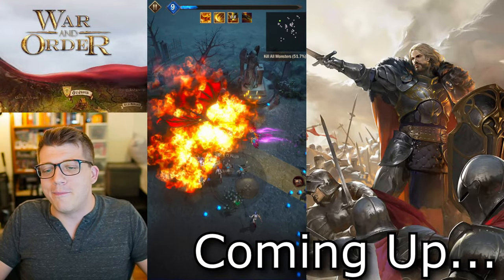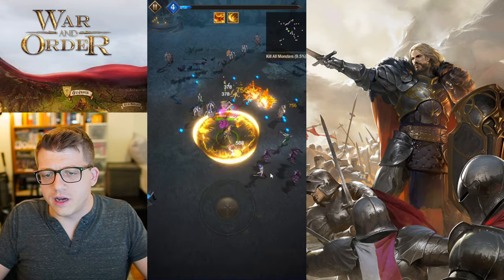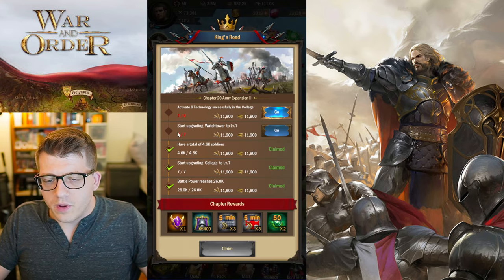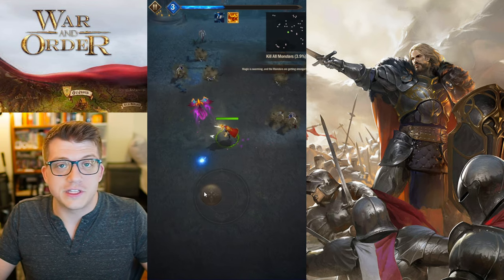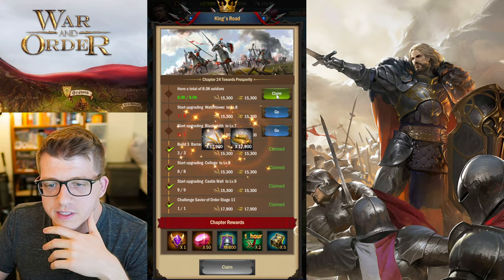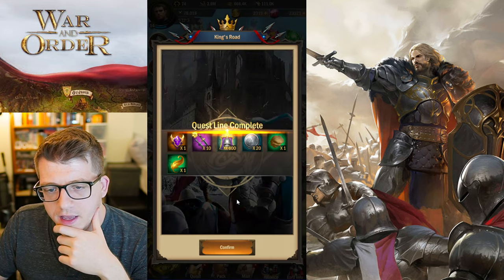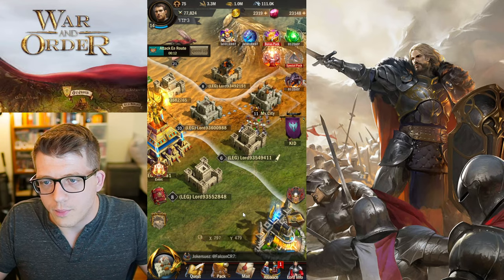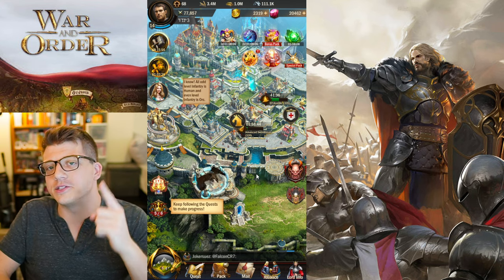Going ROGUE and ZEROING Players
✅ Get War and Order FREE!

FOLLOW War and Order EVERYWHERE!

FOLLOW Omniarch EVERYWHERE!

ABOUT War and Order -
War and Order is a medieval-themed real-time strategy, tower defense, and castle building game. The game narrates the world being torn apart by war with lords from around the globe. For the honor of the alliance, allies must rally together to form teams and expand the territory to become the most powerful in the world. Allies have to attack enemy castles to get even more worldly resources. Filled with an intense desire for supremacy of the land, you must conquer those who refuse to obey you!

Chapters:
0:00 18 PULLS! Conjuring Artifacts!
2:29 Dungeon Raid
9:20 Powering Up
12:56 Dungeon Raid 2
18:30 Preparing for WAR
23:34 Going ROGUE
26:25 Zeroing an ALLIANCE